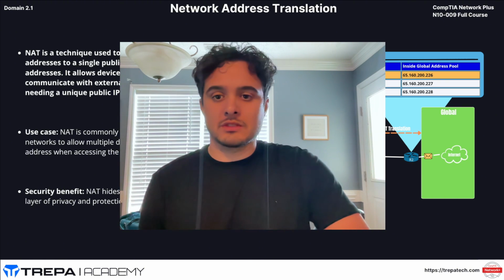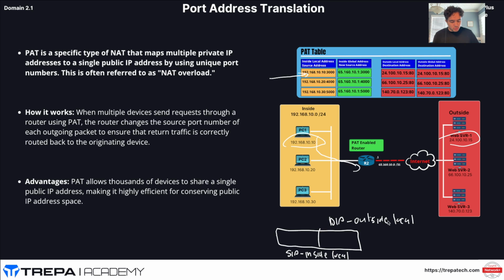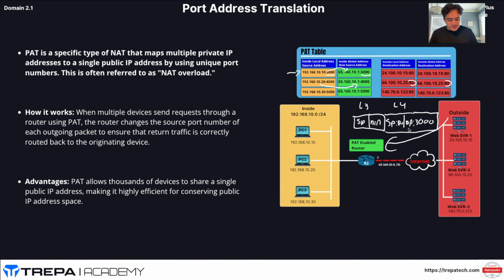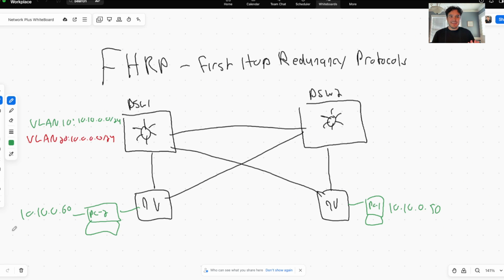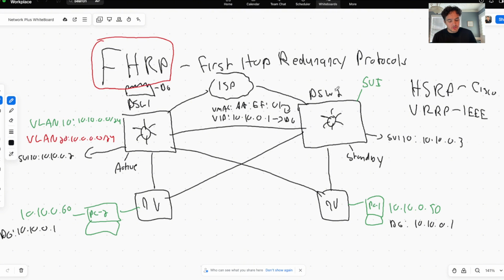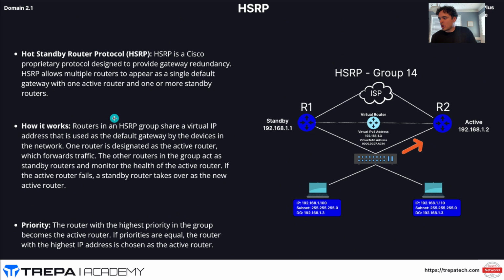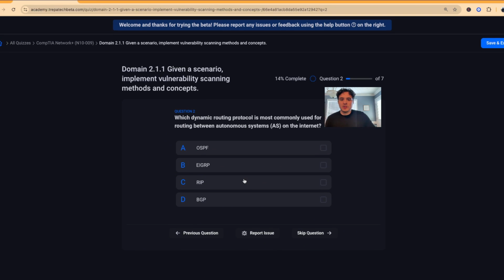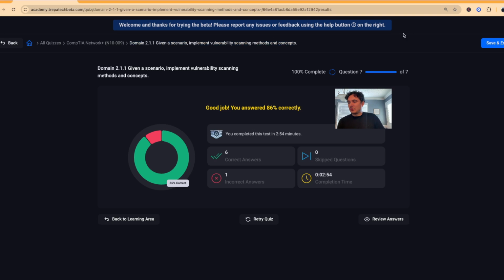Network Plus N10-009 Full Course | Domain 2.1 Network Address Translation and First Hop Redundancy